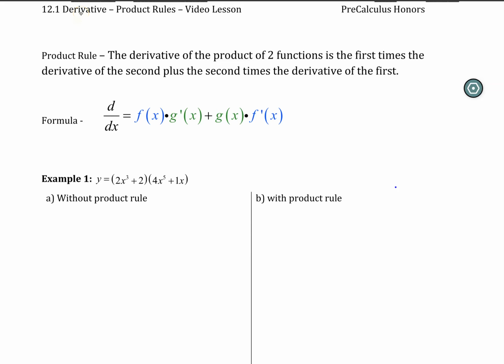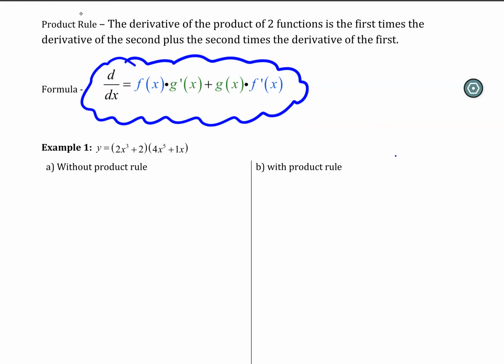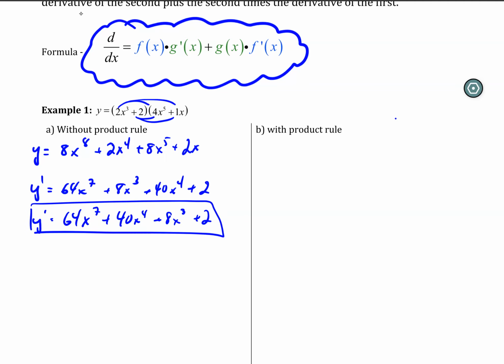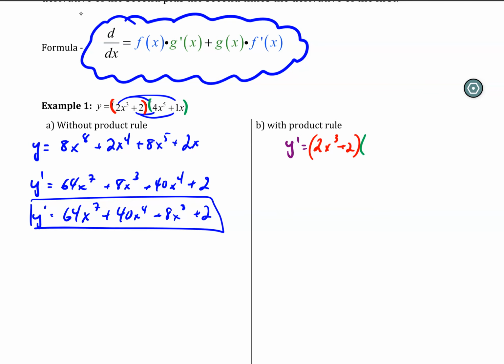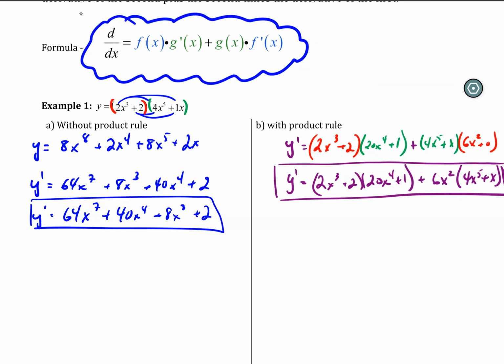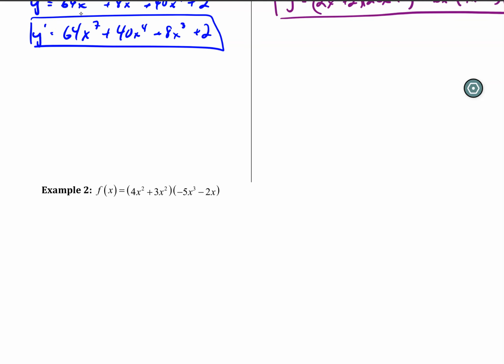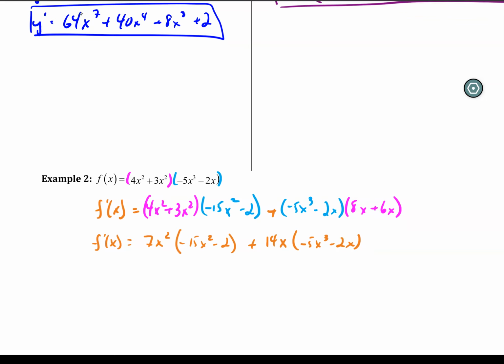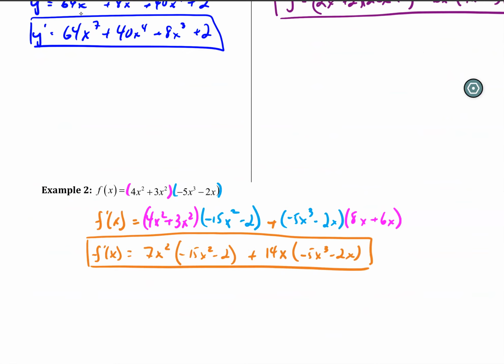12.1 Derivatives - Product Rule